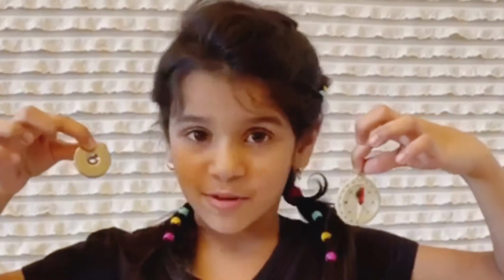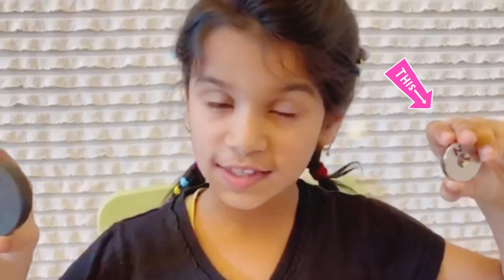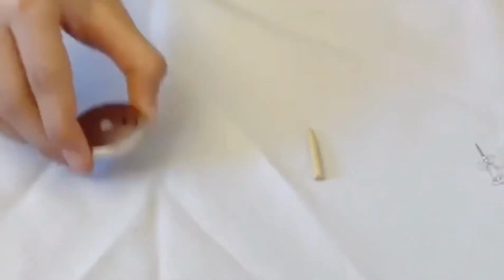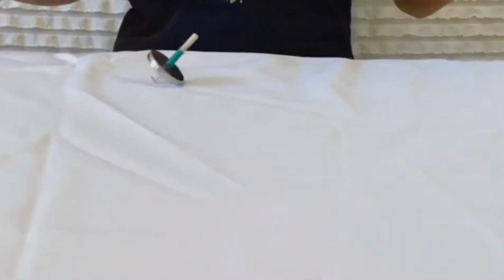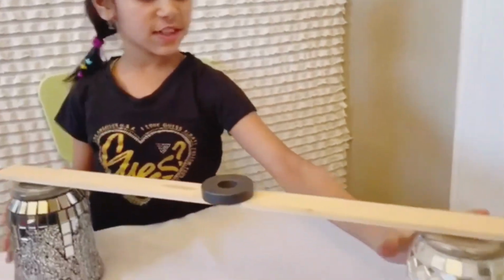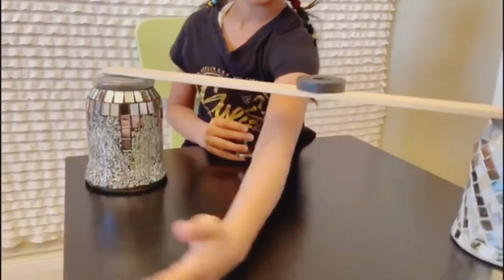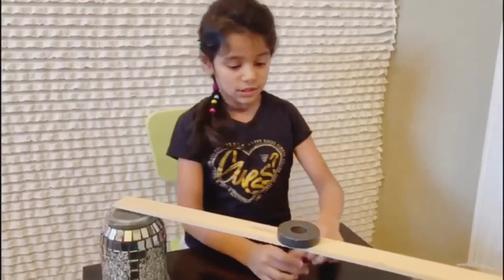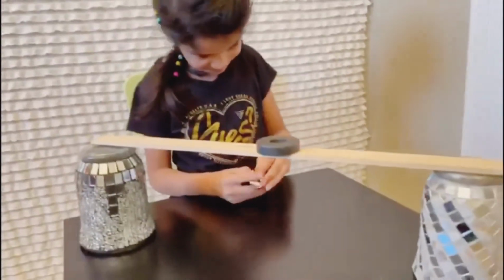Gauri makes a Magnetic spinning spin like crazy!!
In this video, I will show you how to make your own magnetic spinning top at home and how you can keep making it spin for minutes due to Electromagnetic fields from my second huge Ceramic magnet I use. It looks like magic but its all science!!
Things you need for this experiment:
- neodymium magnet (its the small silver one)
- Ceramic magnet (big grey magnet ordered from amazon)
- small wooden stick
- two jars of equal length
- wooden stick to place the ceramic magnet on top
- electric tape
- thumb tag

I show how to find out the North and South pole of a neodymium magnet, label it and then create a spinning top following steps from video. Then put a wooden bar across the jar with height to jar so there is room in the bottom for the spinning top to rotate. Make sure the Ceramic magnet is facing South side up. The video shows how to spin (needs practice) and how the spinning top dances :)

I love doing experiments. All my experiments I have done are so easy to make at home. You can do them too and learn. Easy DIYs.